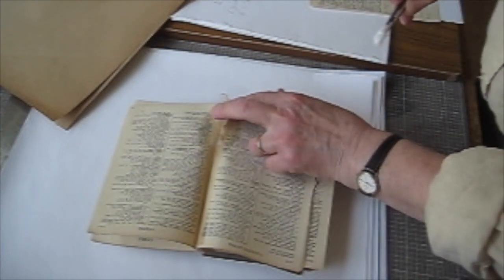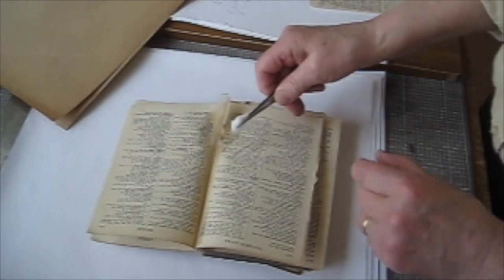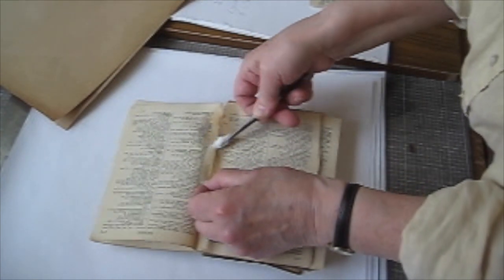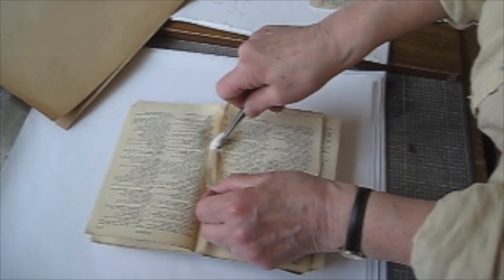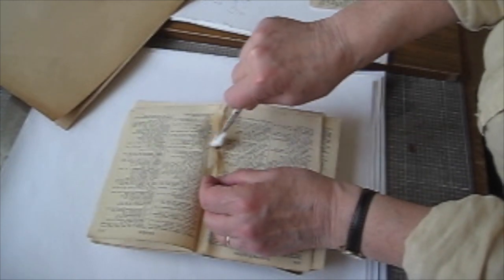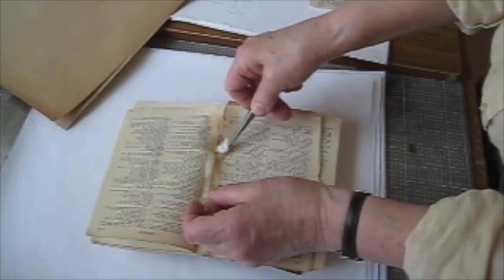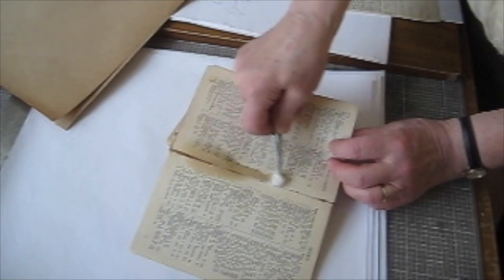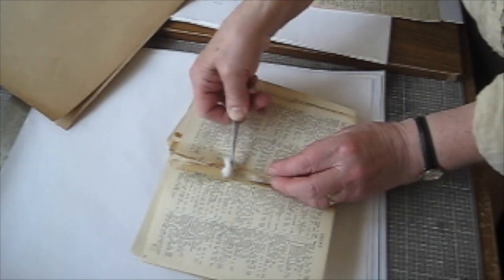20. Sellotape Removal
Angela has made several videos about the guarding (repairing and strengthening the spine) of book pages.  This first video shows how to use a solvent to remove Sellotape from paper in preparation for guarding.